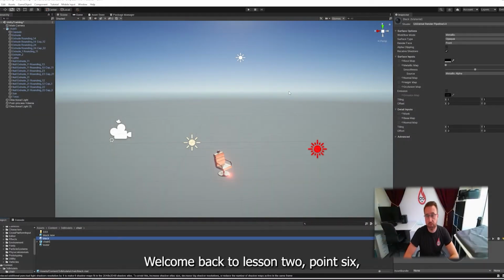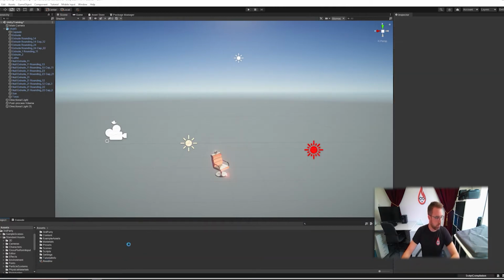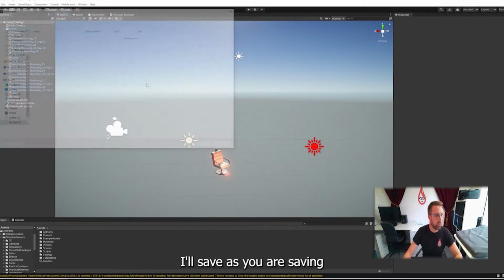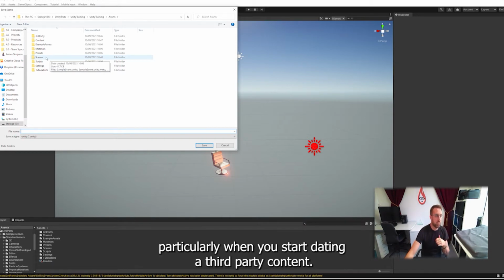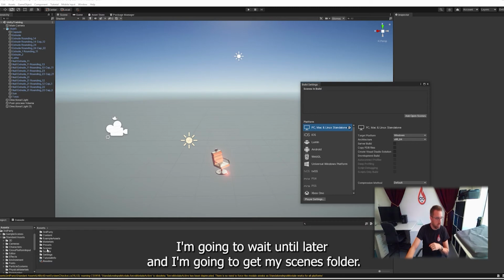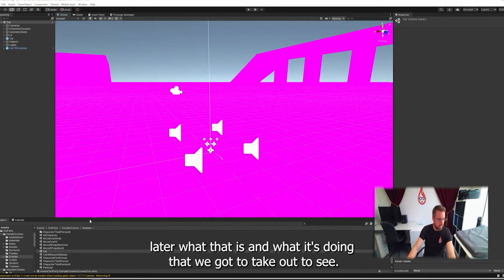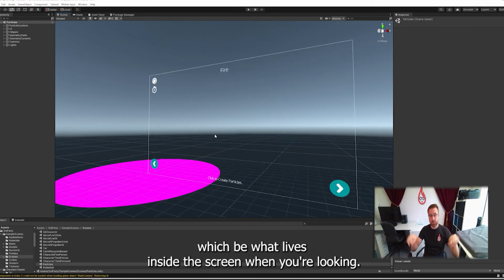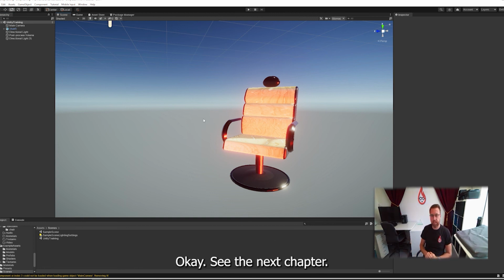Unity Basics for Theatre - Saving Scenes - Chapter 2 - Lesson 6